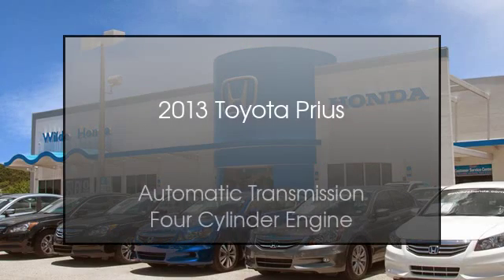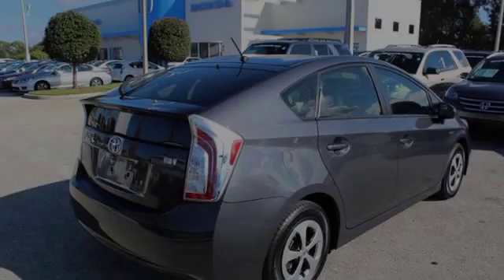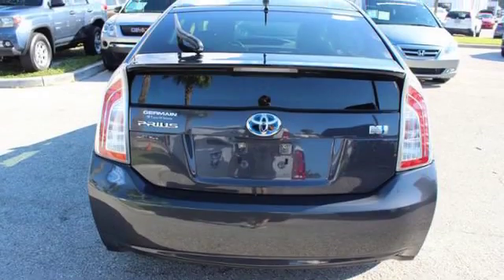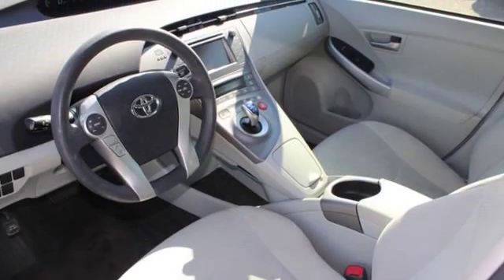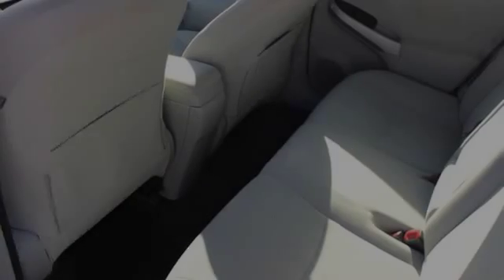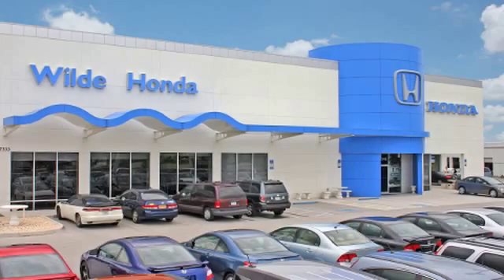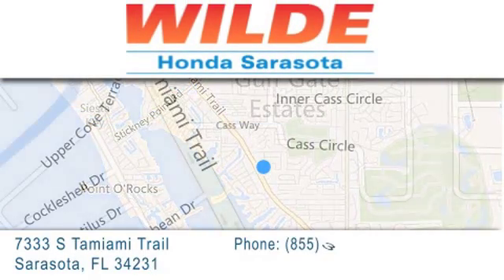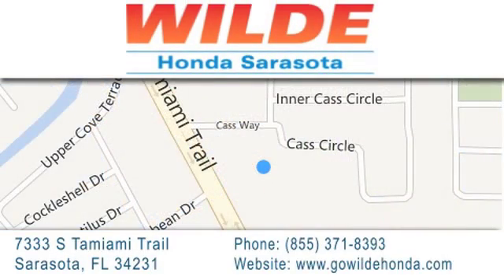2013 Toyota Prius